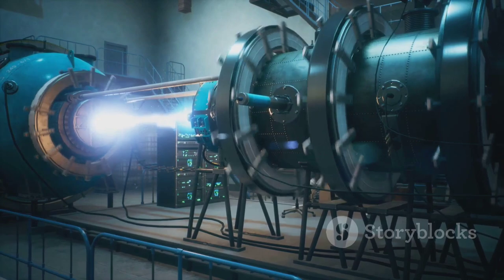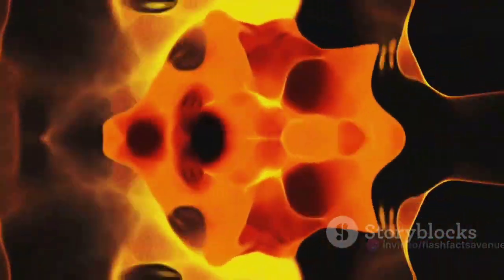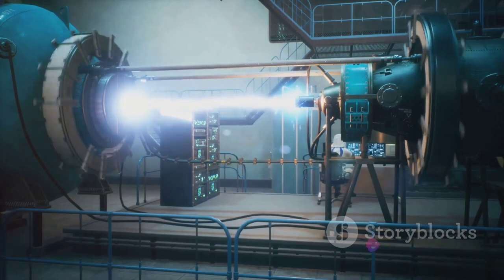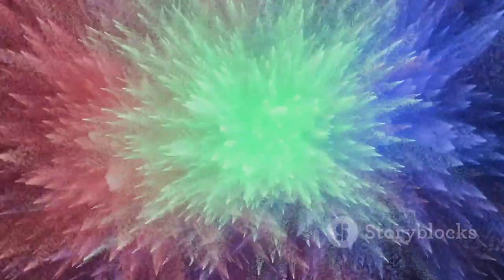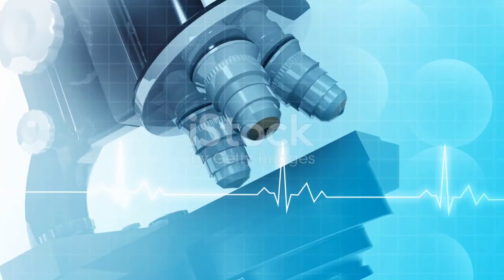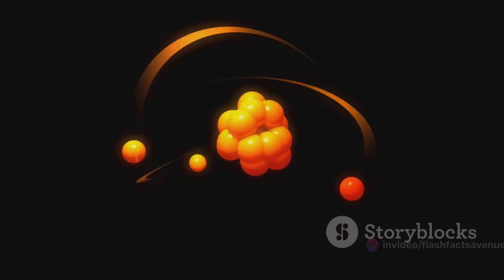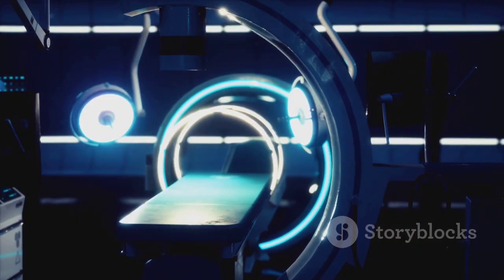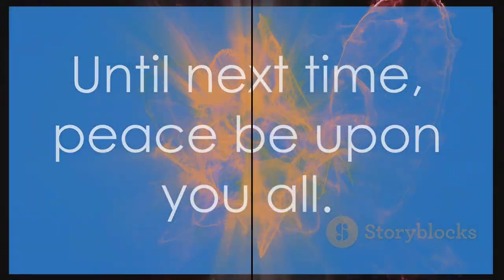Unveiling Mysteries: The Large Hadron Collider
In this video, join us as we delve into the intriguing realm of the Large Hadron Collider (LHC) - the world's largest and most powerful particle accelerator. Discover the purpose behind this technological marvel and unravel the groundbreaking discoveries it has unveiled. From the Higgs boson to dark matter, we explore the incredible science behind the LHC's experiments. 🌌🔬

If you're passionate about physics, science, or just curious about the mysteries of the universe, this video is a must-watch! Let's spread the wonder of the Large Hadron Collider together! 🌟

OUTLINE:

00:00:00 Introduction
00:00:32 Understanding the Large Hadron Collider
00:01:56 Functions of the Large Hadron Collider
00:03:28 Conclusion